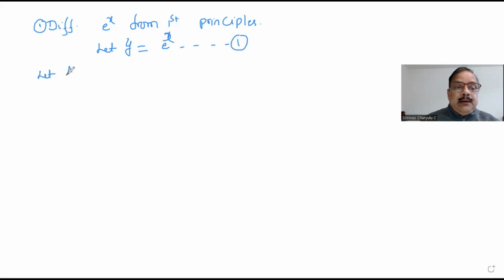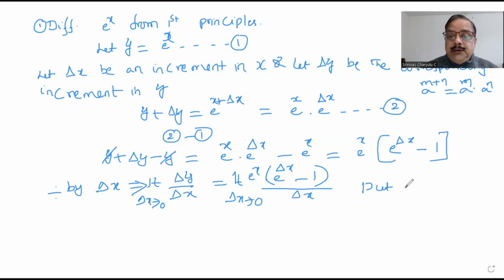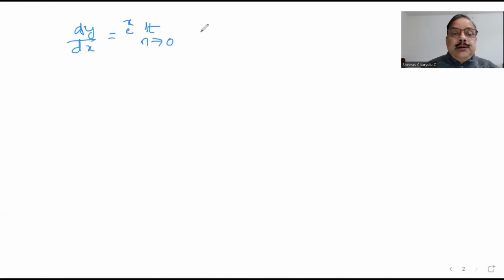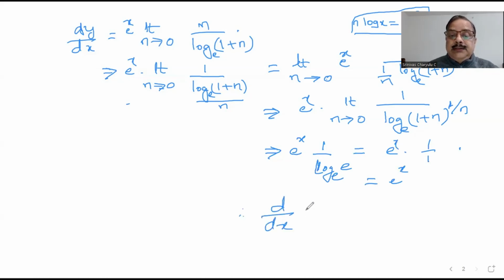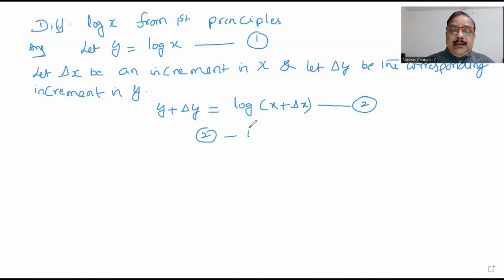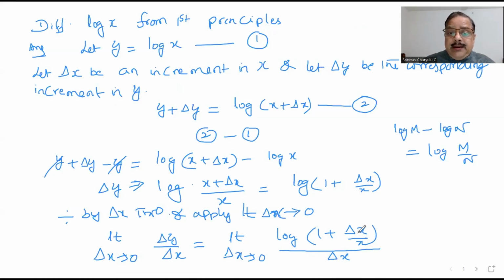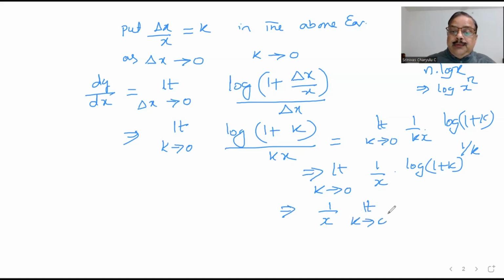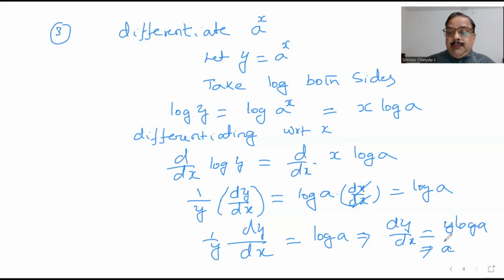Concepts of Calculus - 12 Differentiation of exponential and logarithmic functions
Differentiation of exponential and logarithmic functions